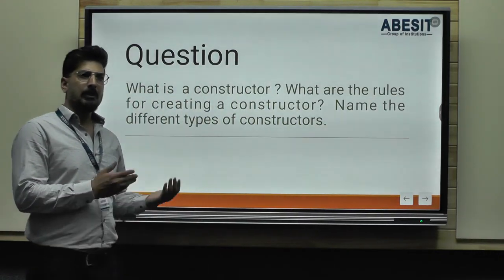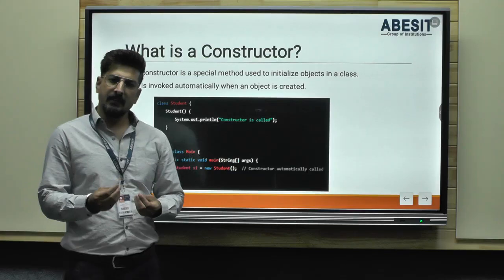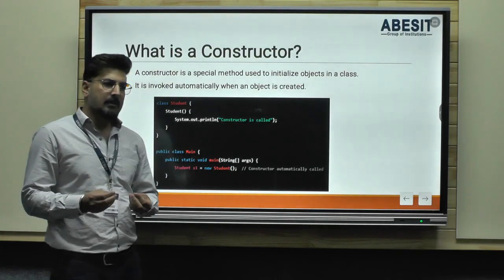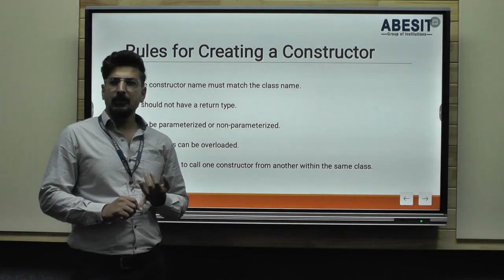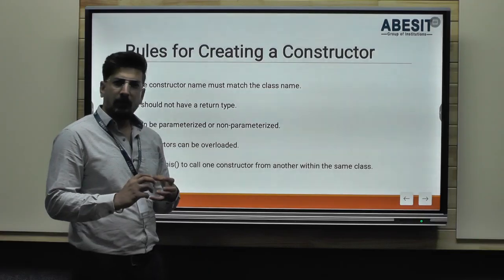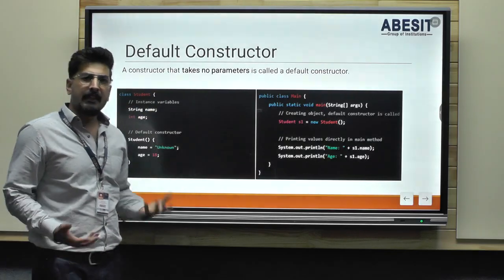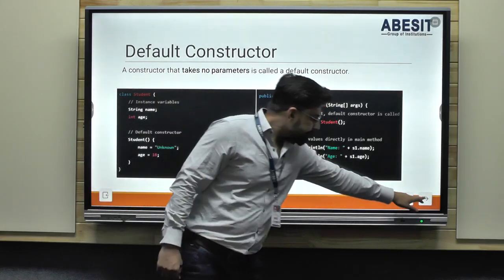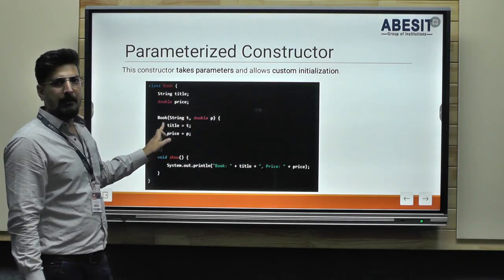What is a Constructor Rules for Creating Constructor Training & Placement ABESIT